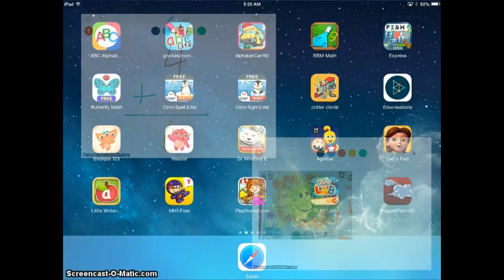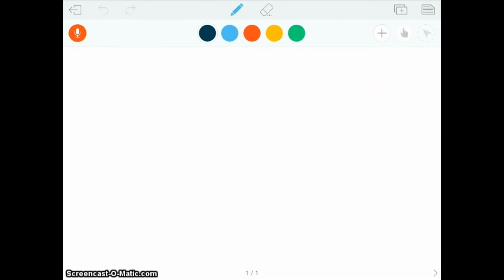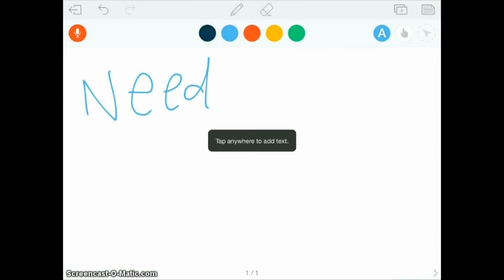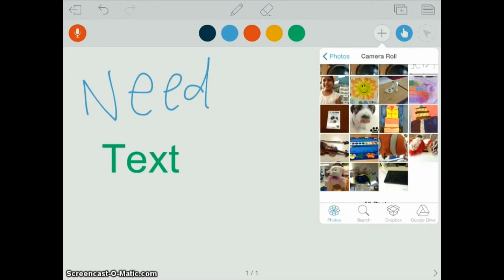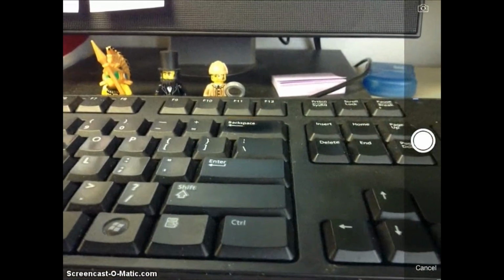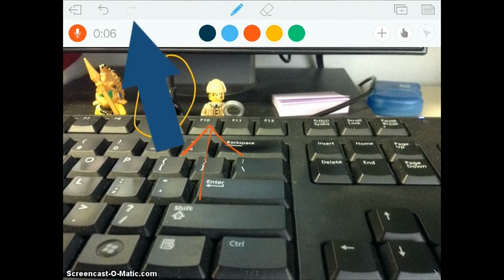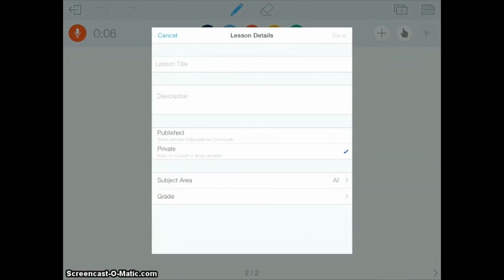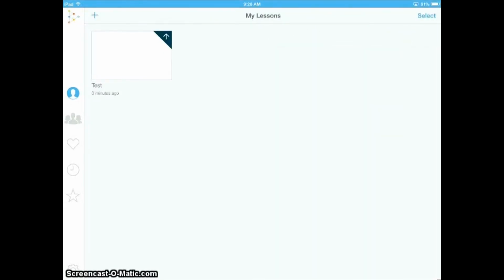Using Educreations - iPads - WeGo Tech